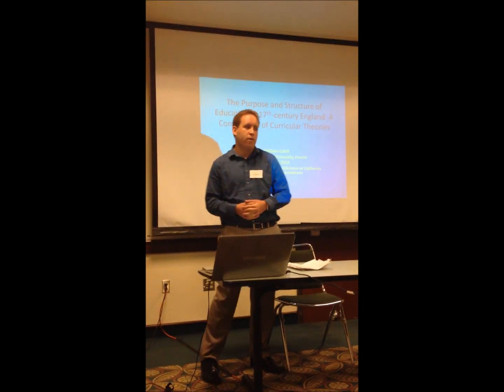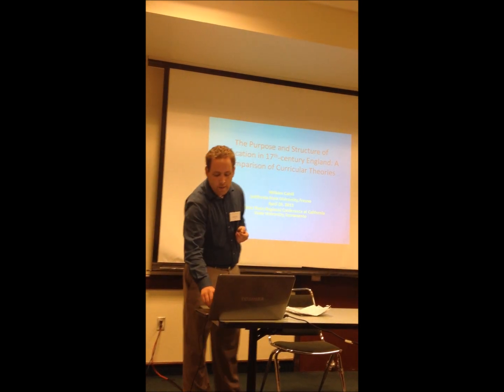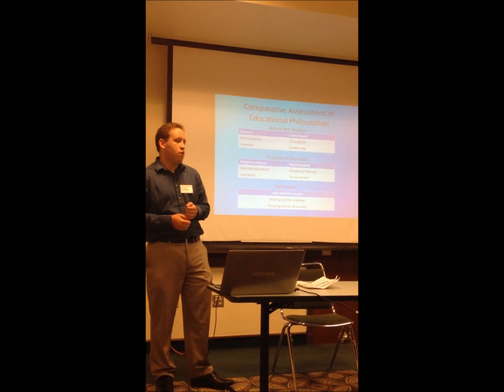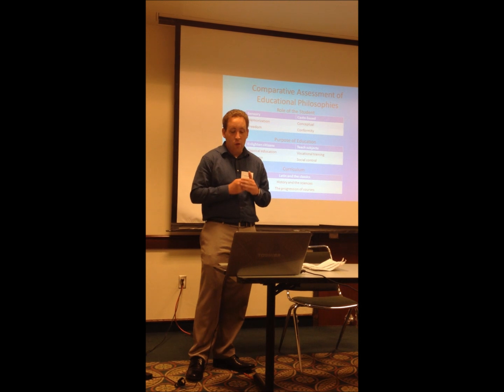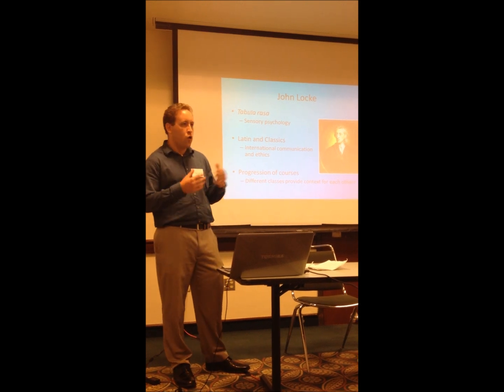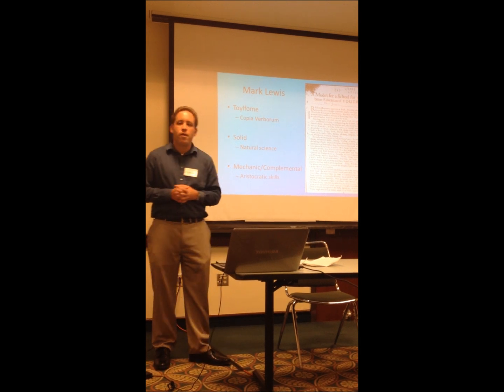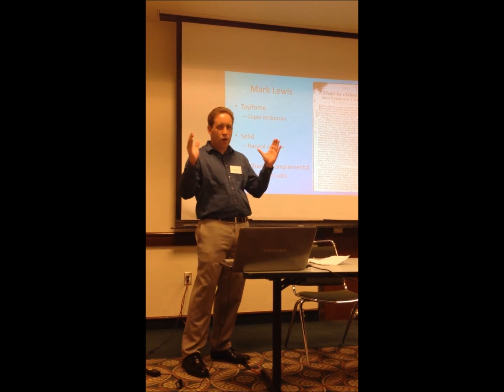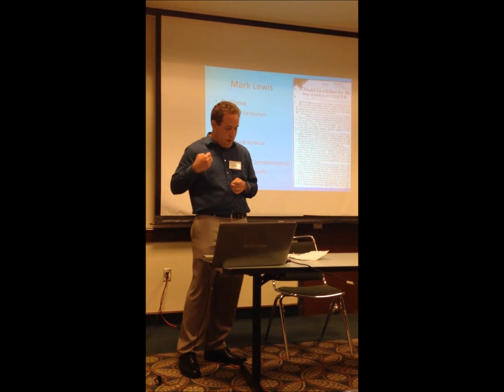Phi Alpha Theta Regional Conference Northern California 2013